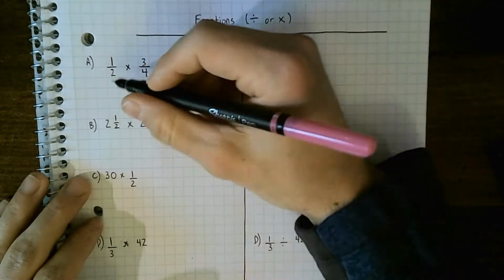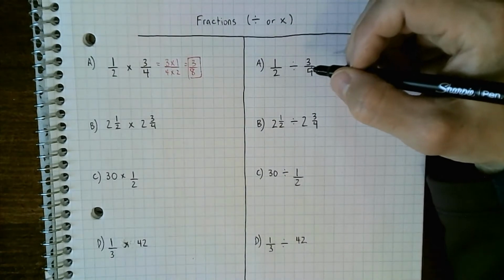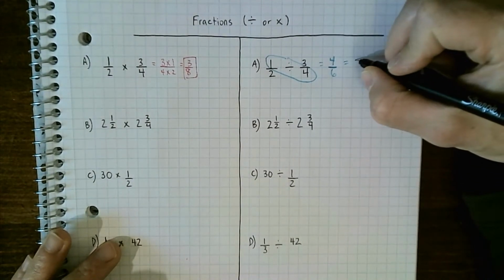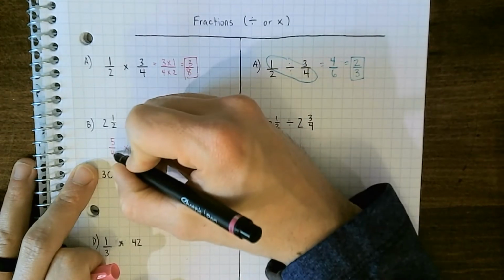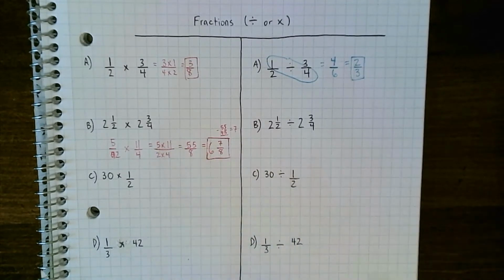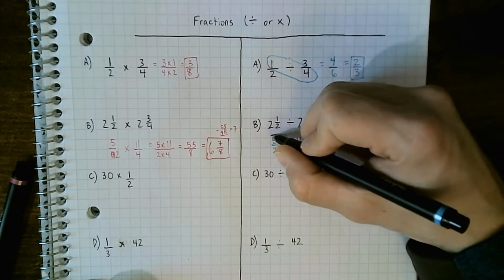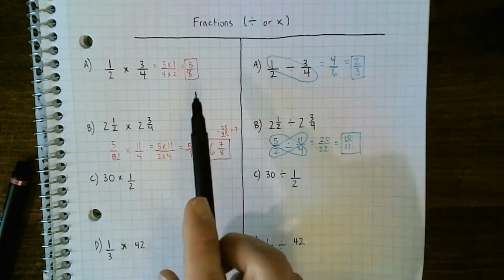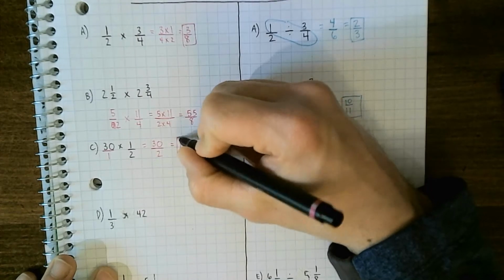Mr. Lloyd - Multiplying & Dividing Fractions